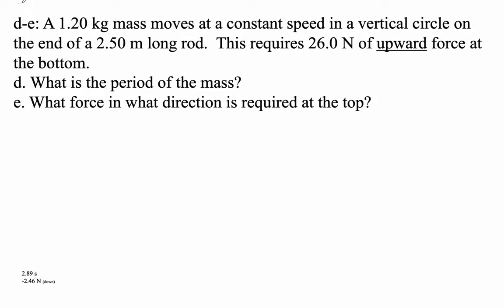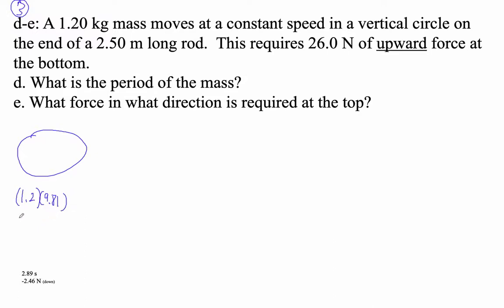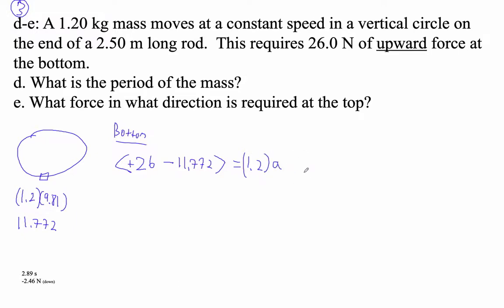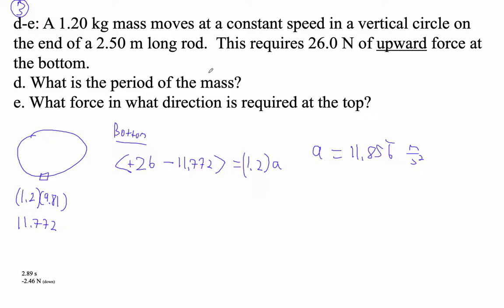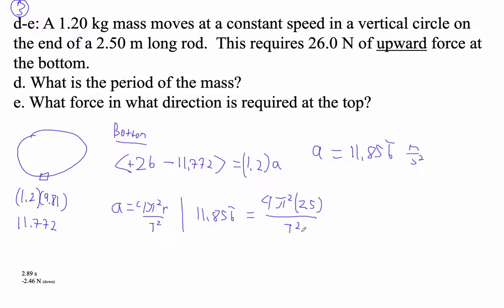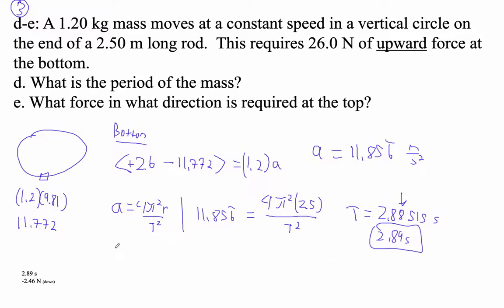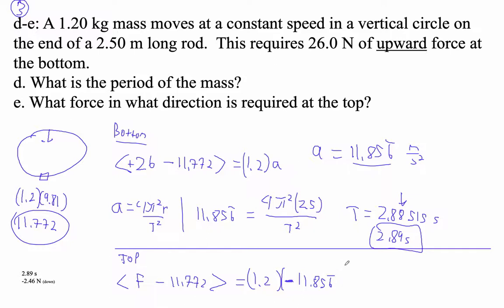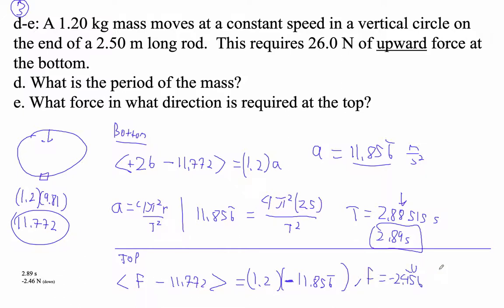HTPIB05C2 P5 2